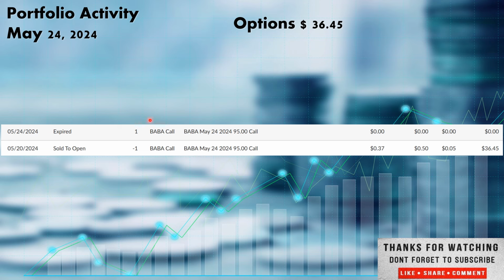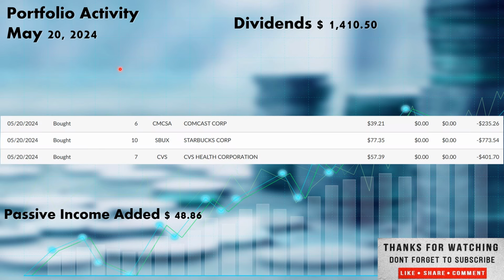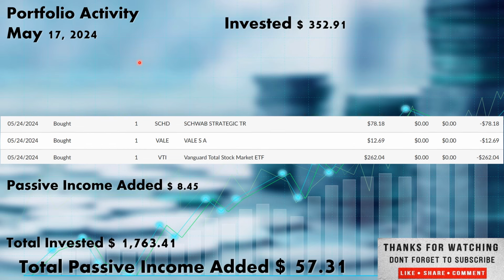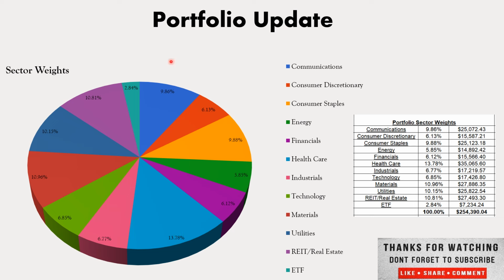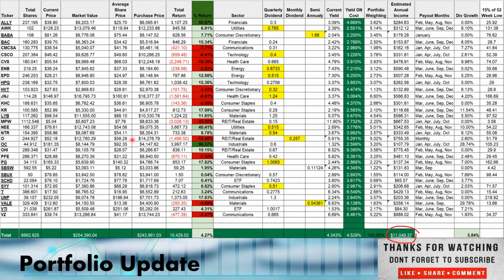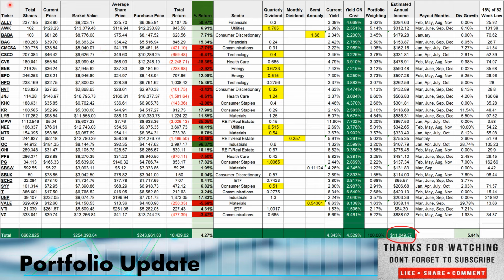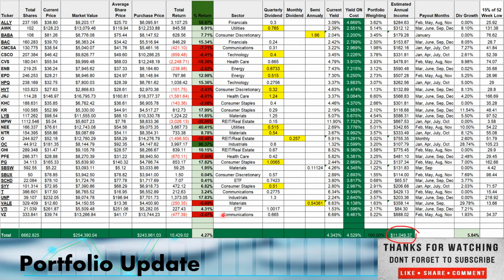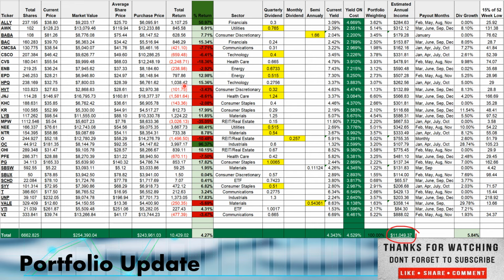Portfolio Update May 26